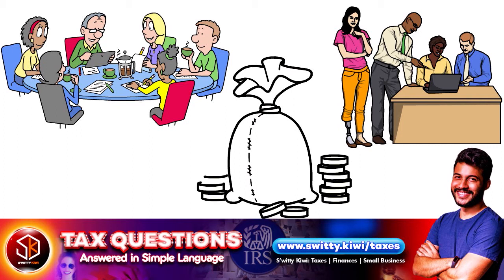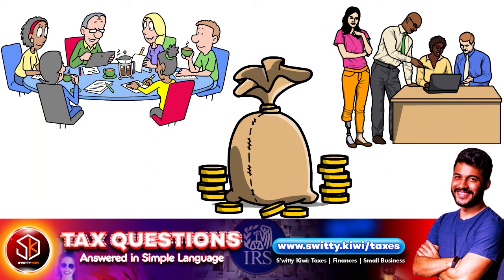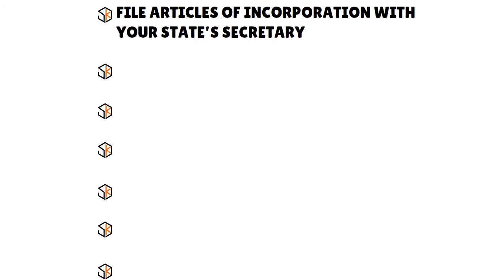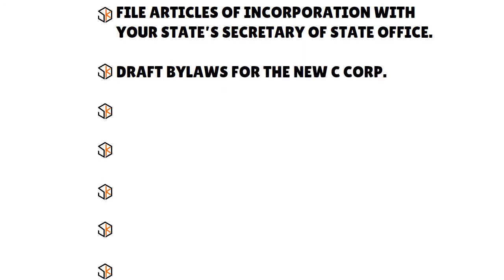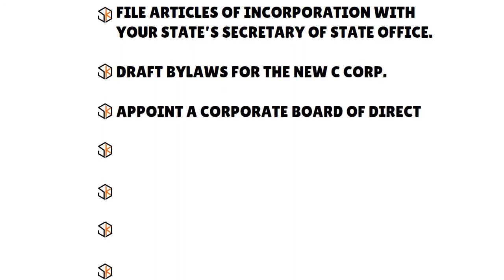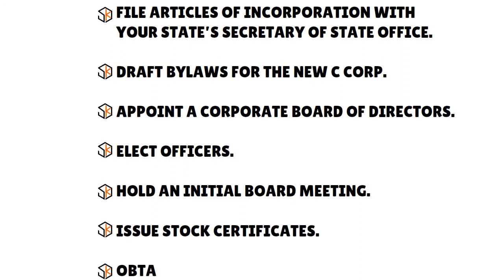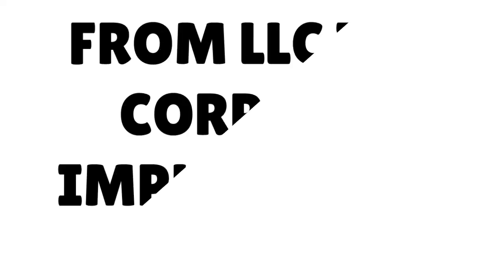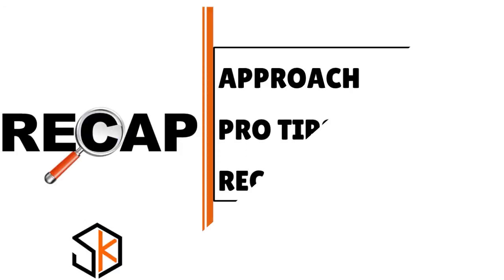From LLC to C Corp: Taxation Rules That Apply to This Transition | EXPERT TIPS 💰TAXES S5•E9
From LLC to C Corp: Taxation Rules That Apply to This Transition. Avoid Costly Mistakes: Tax Rules When Transitioning from LLC to C Corp. Watch now for more.
👇UNLOCK YOUR BUSINESS POTENTIAL TODAY! START MAKING MILLIONS *NOW* !👇👇
🔥 Parcel Forwarding Services That Are So Fast, It's Crazy How They Do It!